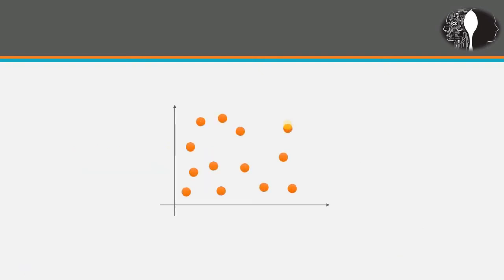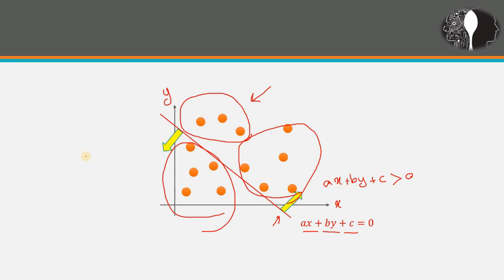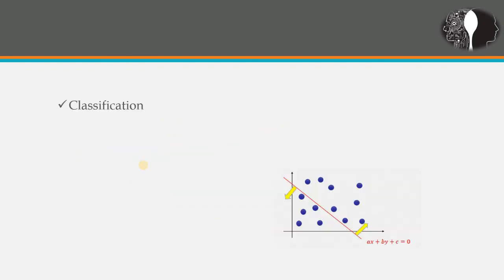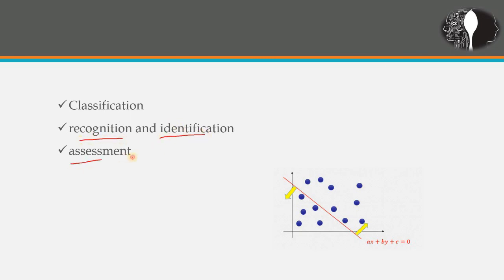3. Fundamentals of Artificial Neural Network| Classification theory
Understand the Classification theory with an example and be able to drive a mathematical equation for it.
where you get to know future carriers and trending jobs, learn how to earn more money remotely via online platforms from home, and upgrade your skills to find your niche in today and future workforce diversity.

See the Complete Course on Udemy:
"Artificial Neural Network and Machine Learning using MATLAB"
~Learn to Create Neural Network with Matlab Toolbox and Easy to Follow Codes; with Comprehensive Theoretical Concepts

*Develop a multilayer perceptron neural network or MLP in MATLAB using Toolbox
* Building Artificial Neural Network Model
* Understand Optimization methods
* Understand Function approximation methodology
* Knowledge of Performance Functions
* Apply Artificial Neural Networks in practice
* Knowledge on Fundamentals of Machine Learning and Artificial Neural Network
* Understand the Mathematical Model of a Neural Network
* Knowledge of Training Methods for Machine Learning